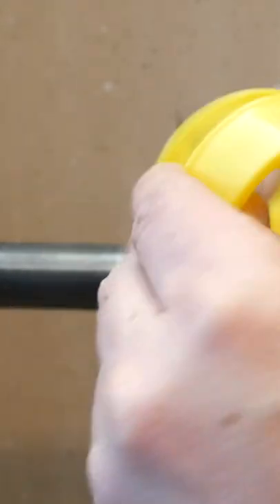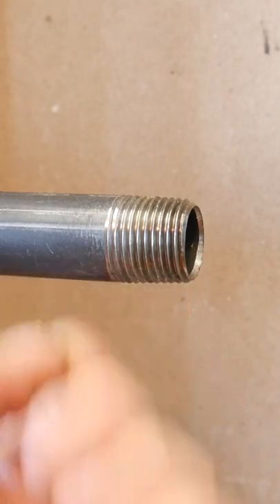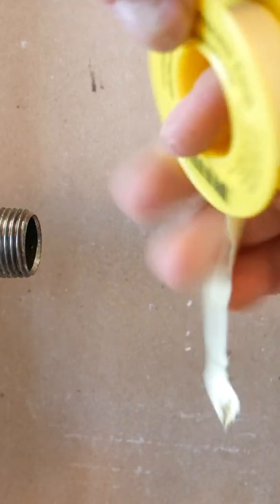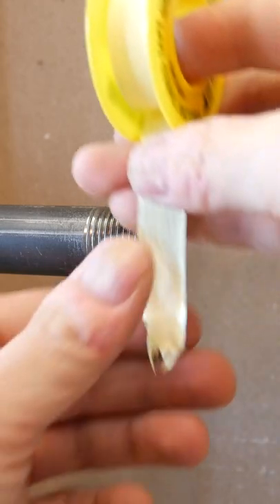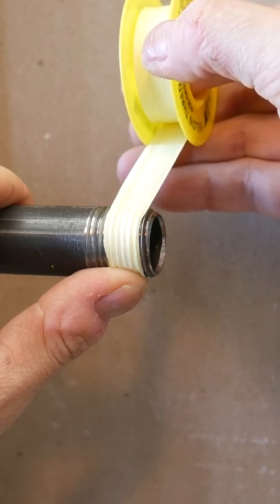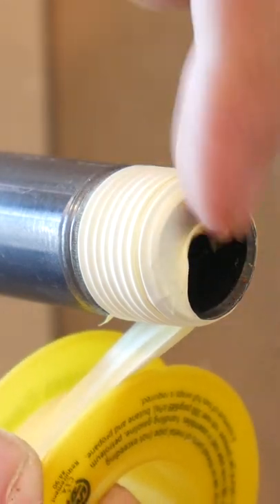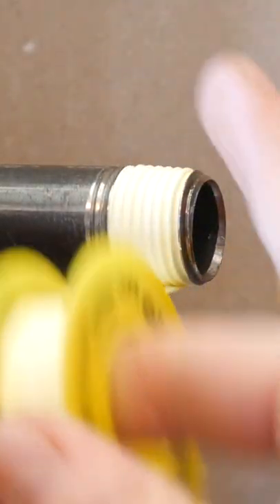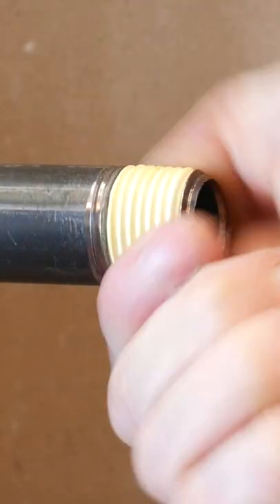How to apply TEFLON (PTFE) TAPE the Proper Way! (full video in description)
Title says it, everything you'll ever need to know about Teflon tape (PTFE) !

White Teflon (PTFE)
Yellow Teflon (PTFE)
Pink Teflon (PTFE)
Green Teflon (PTFE)
Stainless steel Teflon (PTFE)